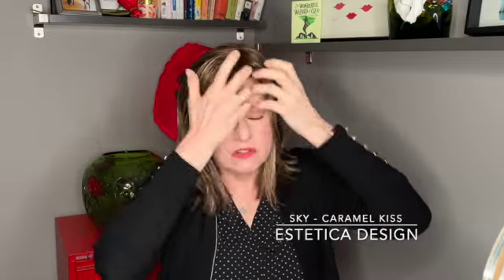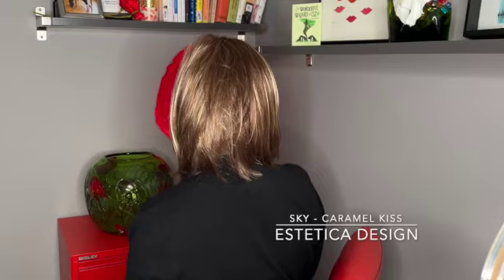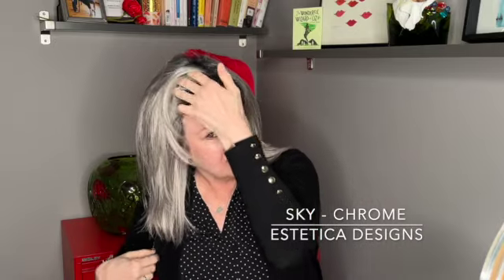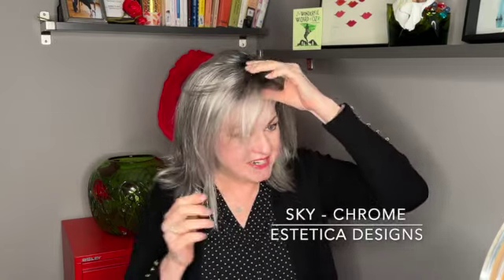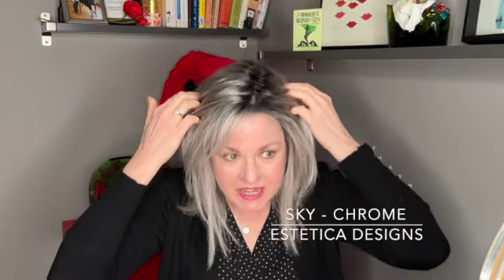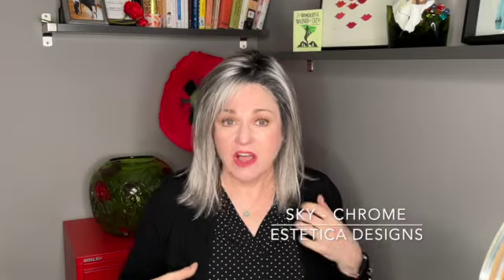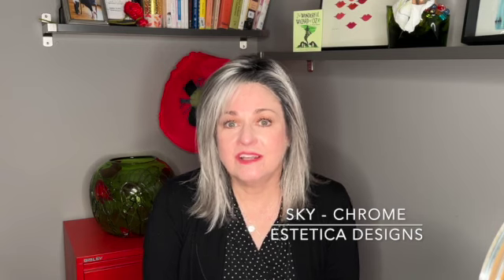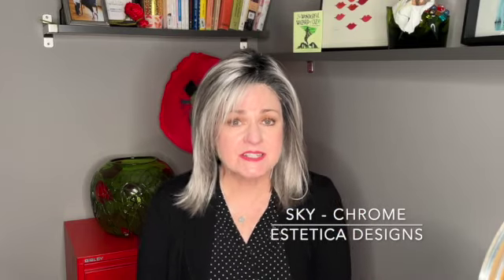Sky by Estetica! Are you looking for a low volume, mid-length style that is versatile and youthful?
Red Poppy Wig Boutique

Specializing in wigs & alternative hair pieces, we also carry medical grade compression, headwear and specialized skincare.

Owner/Founder, Diane Joy Bender, is a licensed cosmetologist of over 40 years, certified wig & compression fitter, with several decades of experience.

Located Overland Park, Kansas
Kansas City Metro Area

Diane’s head measurements:
Circumference 22”
Hairline to nape 15”
Ear to ear across forehead 13.25”
Ear to ear over top 13.75”
Temple to temple around back 16”
Nape of neck 5”

Sky – Front Lace Line
Front Lace Line with Lace Part | Sky is both sexy and chic; the perfect amount of versatility all in one style. Her slightly angled layers and flowing side bangs make this shoulder length style simple and sleek for a perfect evening.

Colors Shown:
Caramel Kiss
Chrome

Description
Angled Layered Bob with Side Swept Bangs
Measurements
Bang - 6”
Side - 9.25”
Crown - 9”
Nape - 4.25”
Weight - 3.77oz
Cap Construction - Front Lace Line with Lace Part

1. 100% hand-tied lace part
2. Stretches throughout perimeter
3. 100% hand-tied front lace line
4. Open cap for comfort & better air circulation
5. Thin weft for lighter weight & better air circulation